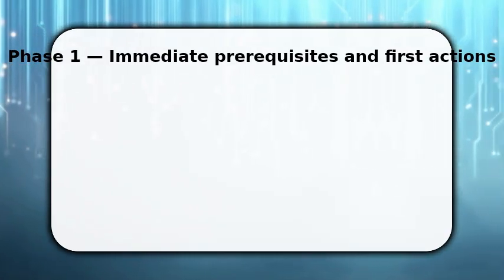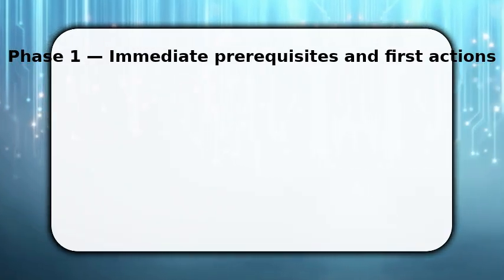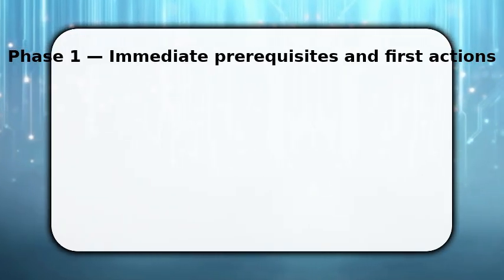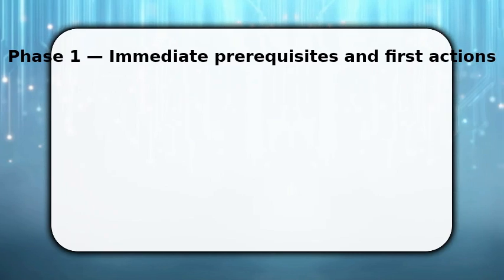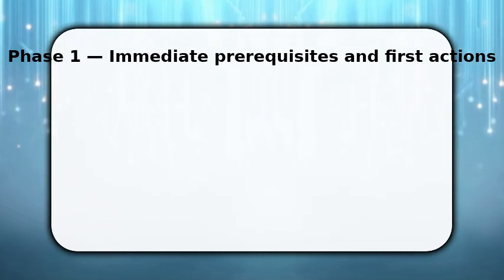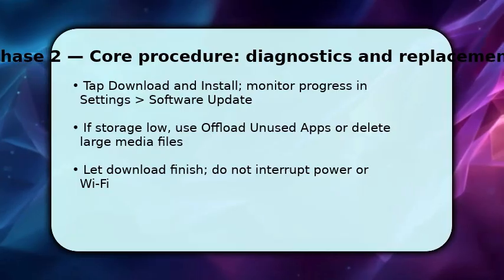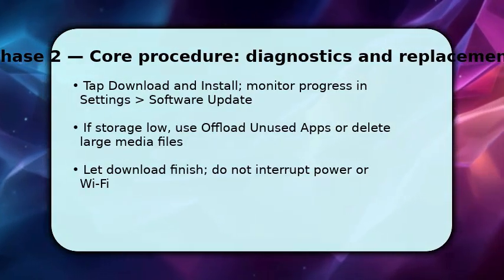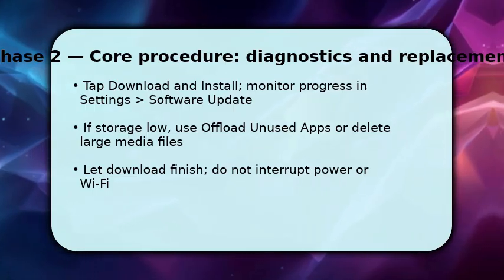How to Update Old Ipad to Ipados 15 - Full Guide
How to Update Old Ipad to Ipados 15 - Full Guide | 🔒 Surfshark VPN Deal — Stay private and secure. $1.99/mo + 3 Months Free ▸

Discover the step-by-step process to update your iPad from an older version to IPadOS 15 with our comprehensive guide. Learn about compatibility, required software updates, and how to navigate through each stage of updating for a seamless transition.

update old Ipad, IPadOS 15 upgrade process, iPad update steps, compatibility check iPad, latest iOS version on older device